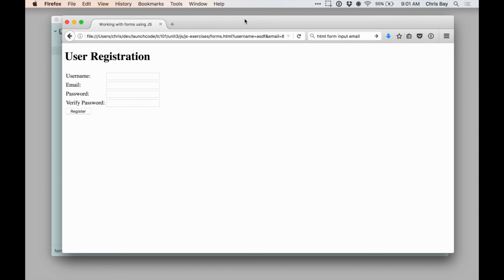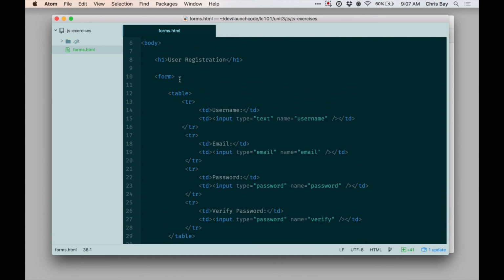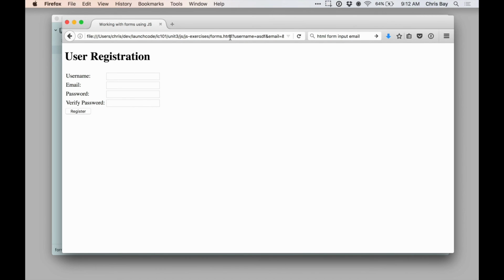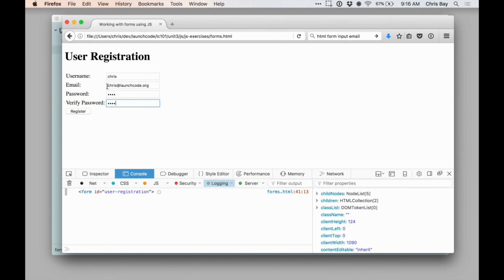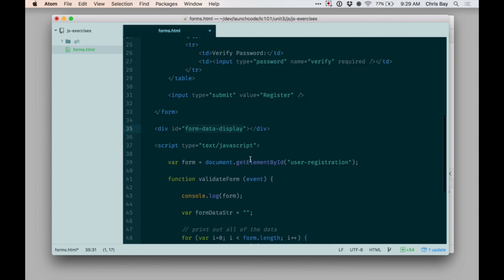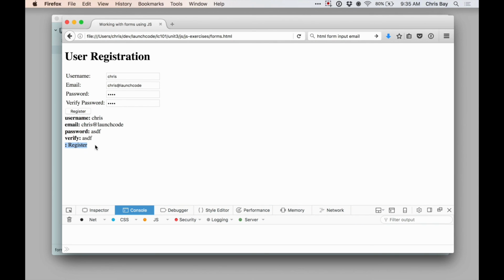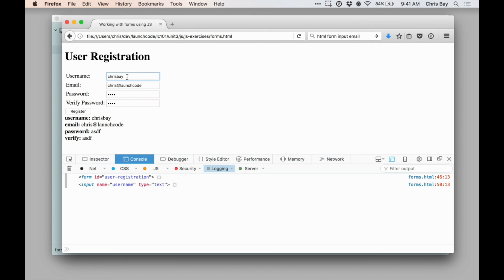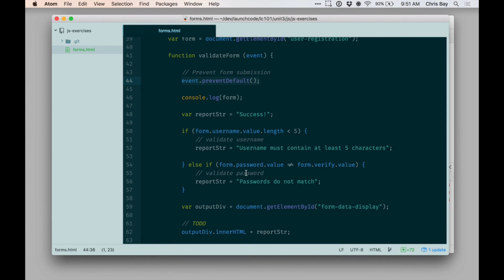Interacting with forms in Javascript